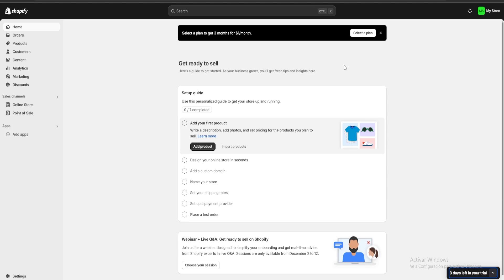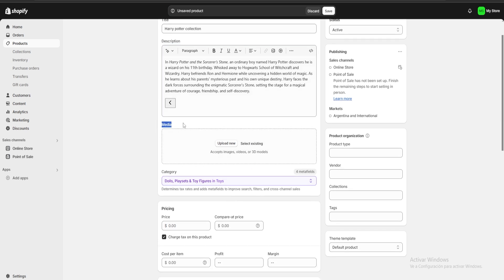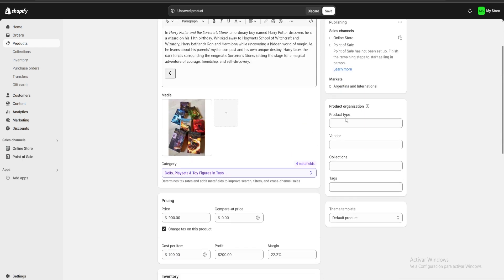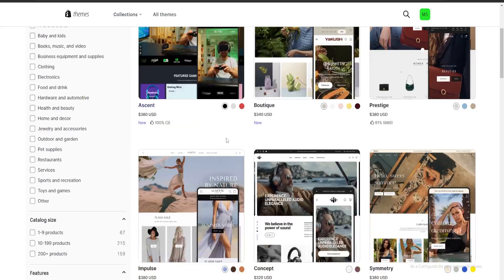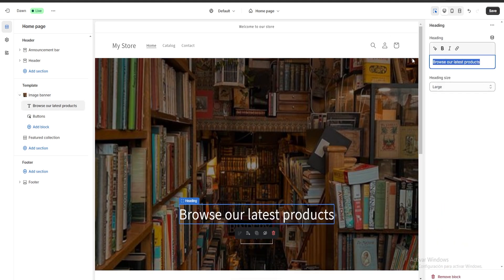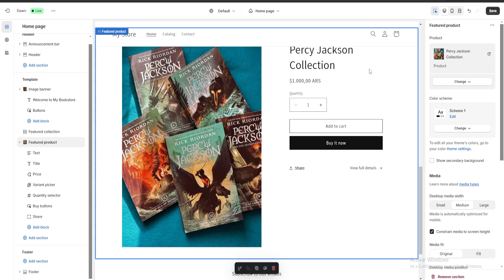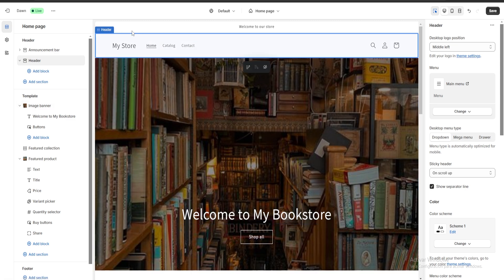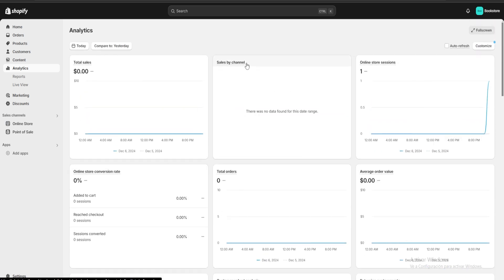How to create a BookStore website with Shopify